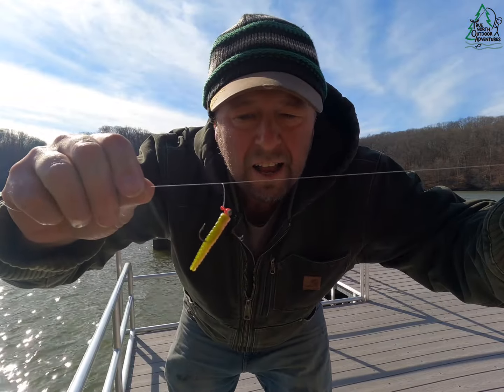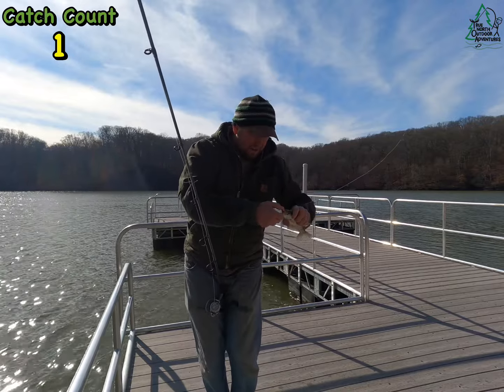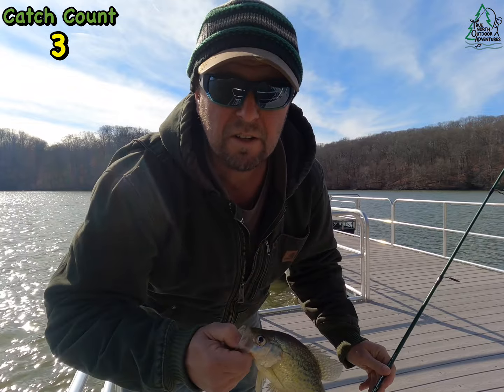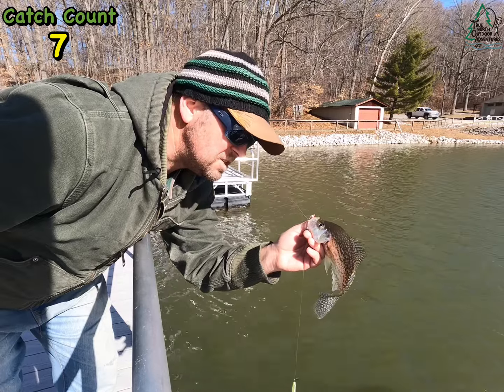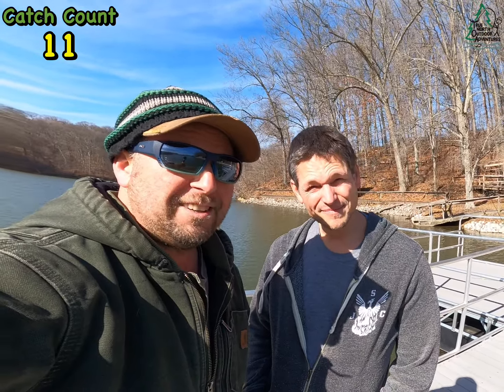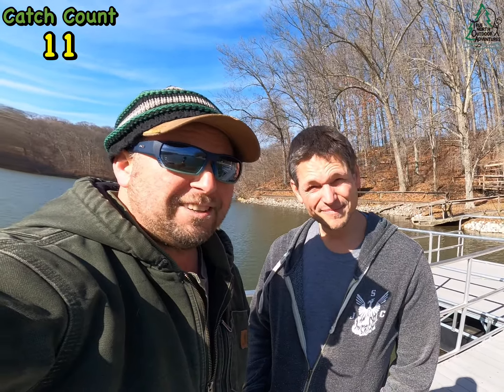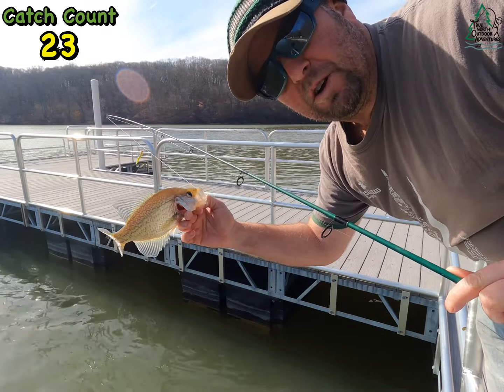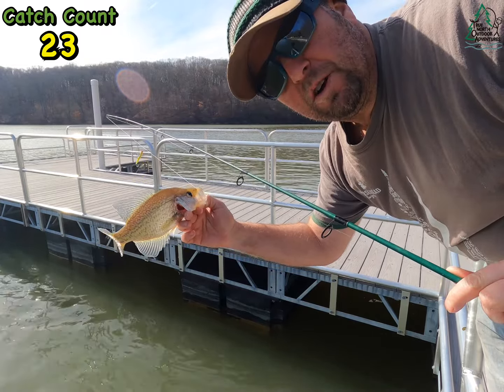INSANE Crappie Action from a DOCK!!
Some days Fishing is GOOD.  And some days, Fishing is INSANELY GOOD!!  This was one of those times.  I never thought I'd be catching Crappie non stop off a Dock, in early February, in a T-Shirt!  Shoutout to my Friends and Brothers that made for a special 2024 'Bro Trip Weekend' Retreat, this Crappie Fishing was some amazing Icing on the Cake.  Thanks for coming along on this Adventure, and REMEMBER... A Bad Day's Fishin... Ain't a Bad Day!